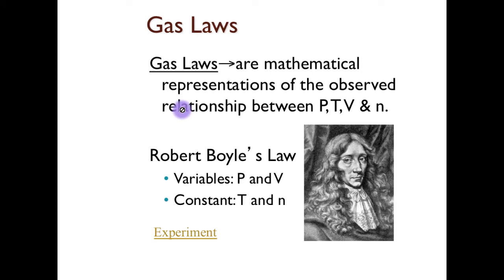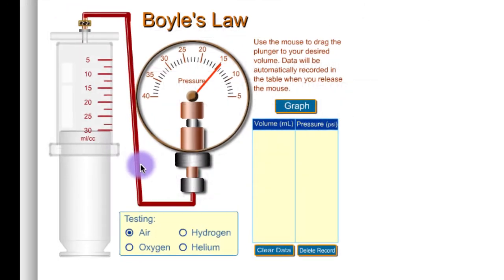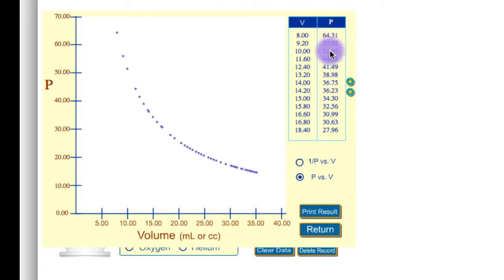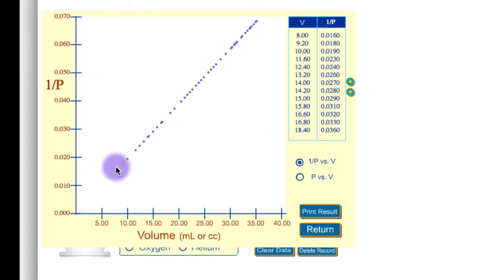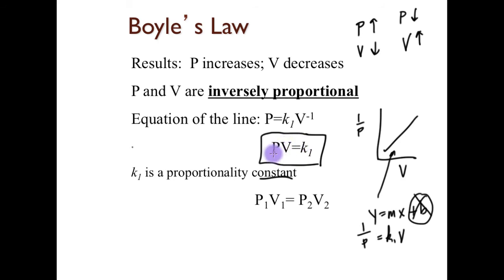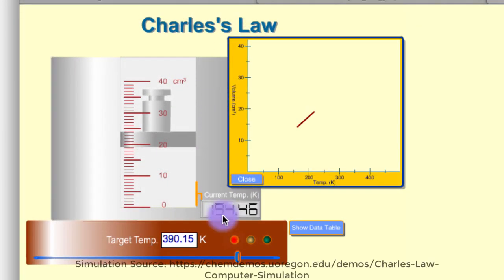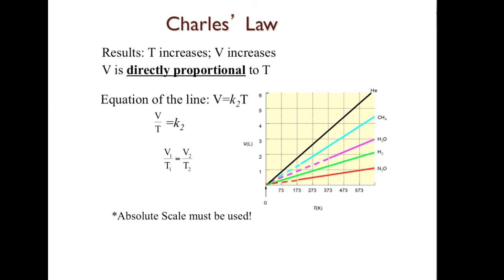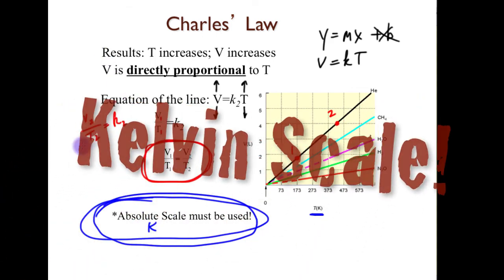Boyle's & Charles's Laws 1718